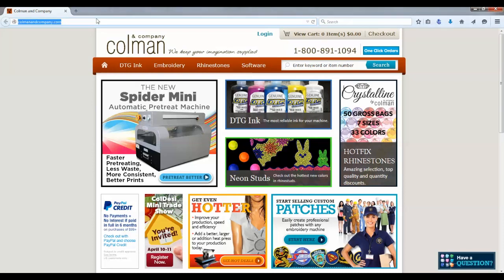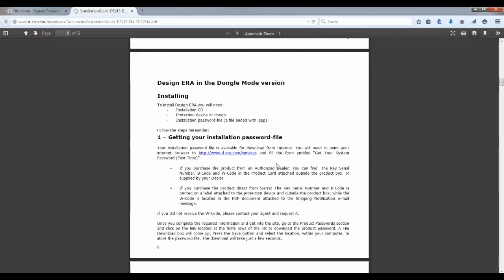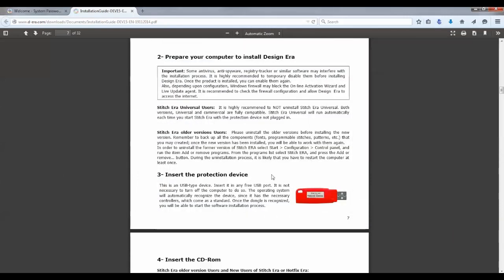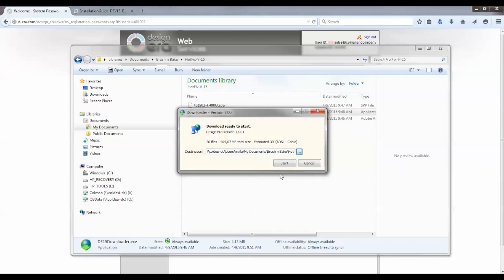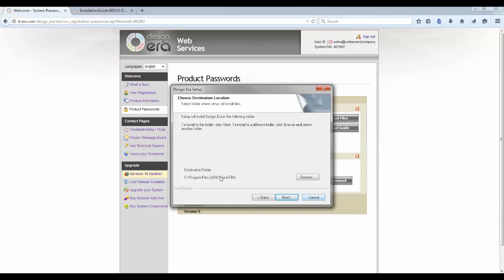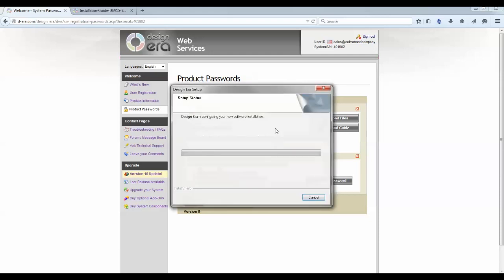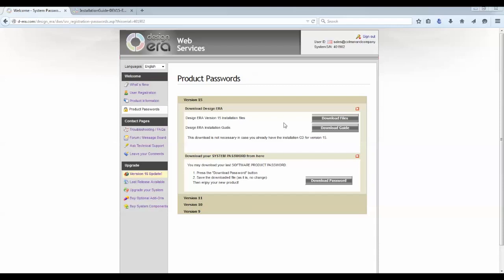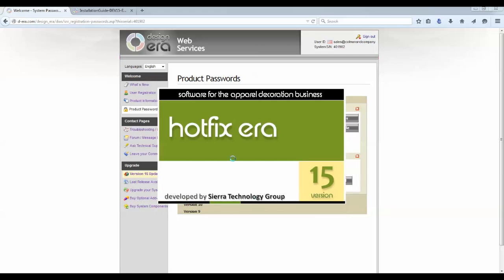Install or Upgrade to Sierra Hotfix Era 15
How to install and how to upgrade Sierra Hotfix Era Version 15. Follow this playlist for other videos on Sierra Hotfix rhinestone software.